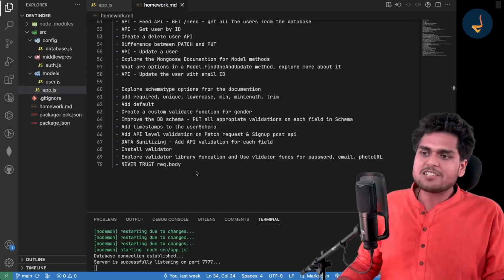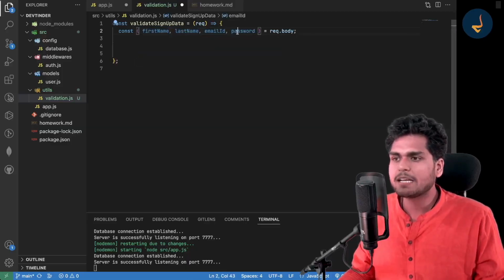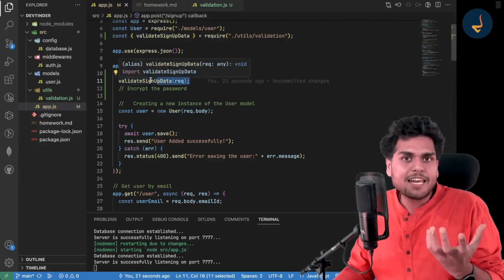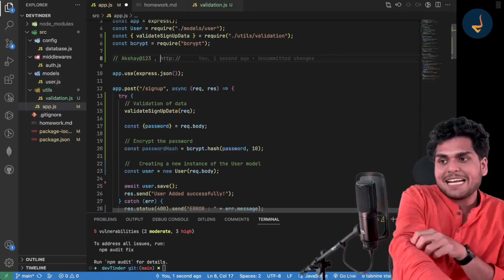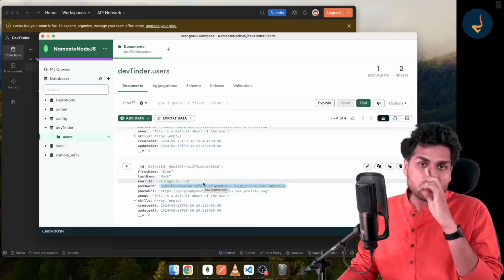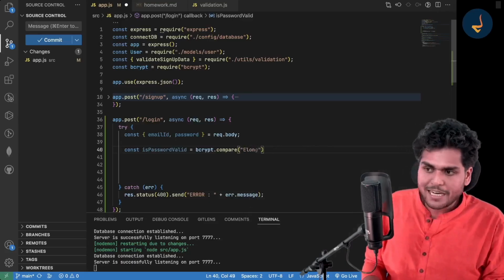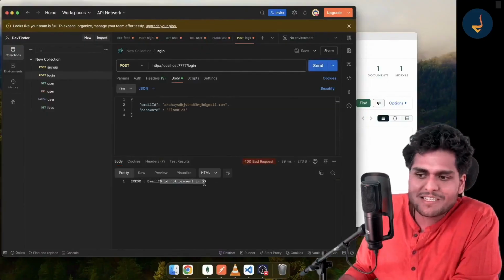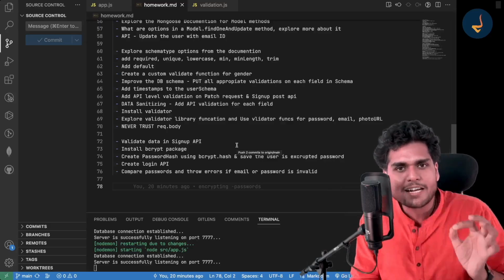Episode(2)-09 _ Encrypting Passwords.mp4